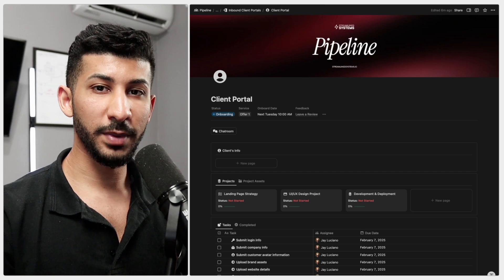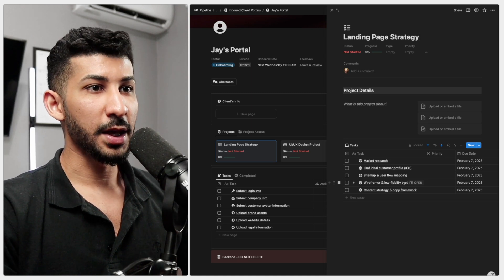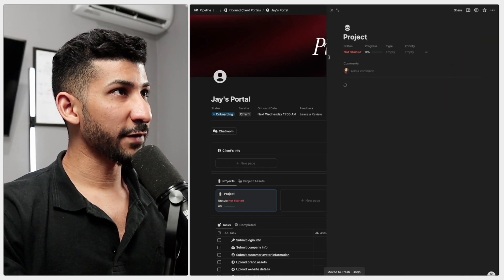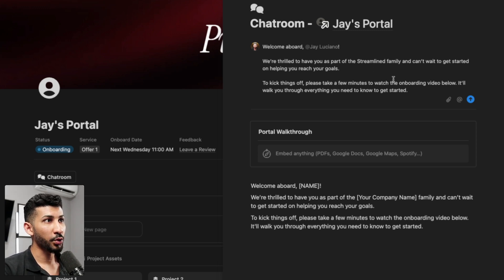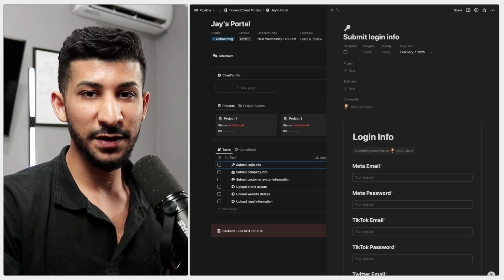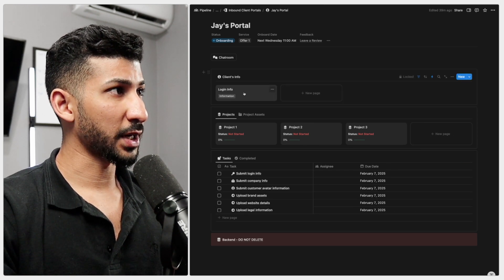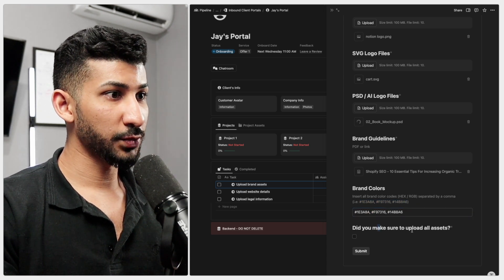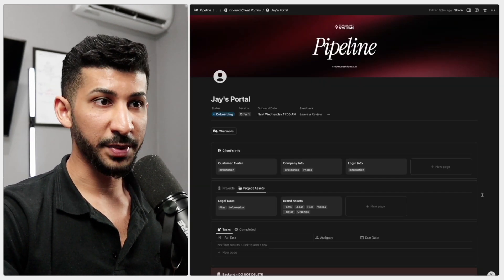Best Way to ONBOARD High-Ticket Clients (Notion Tutorial)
The onboarding process is the most critical step in delivering a high-ticket service. It sets the tone for the entire project and ensures you maintain control over timelines, client expectations, and—most importantly—getting paid on time.

In this video, I’ll walk you through my step-by-step onboarding system built inside Notion that helps you:

✅ Collect everything you need from clients upfront
✅ Maintain control over project timelines
✅ Ensure clients pay on time

I’ll also share a huge mistake I made in the past that led to wasted time, delayed payments, and unnecessary project roadblocks—so you can avoid the same pitfalls and streamline your process from day one.

Here’s what we’ll cover:
🚀 How to set up a Client Portal to automate project organization
📌 How to onboard clients efficiently without repeating yourself
📂 How to collect all assets and information upfront so projects don’t stall

By the end, you’ll have a repeatable onboarding process that makes you look like a pro—even if you’re just starting out.